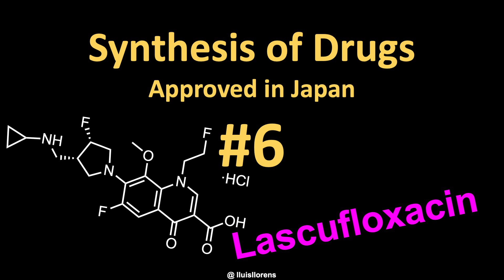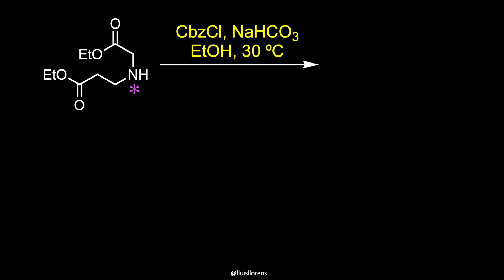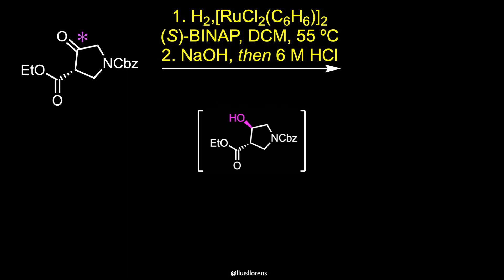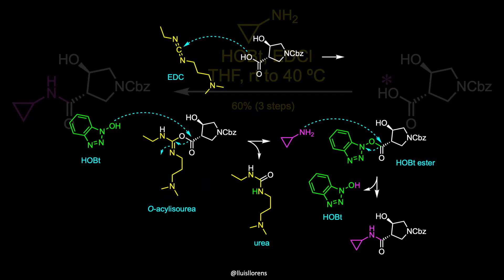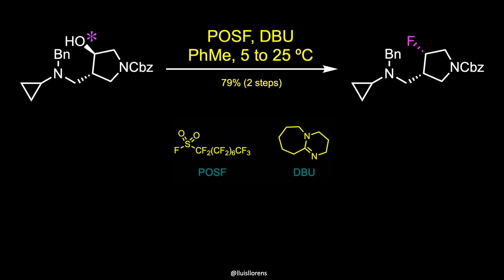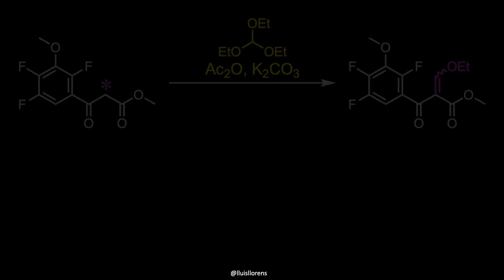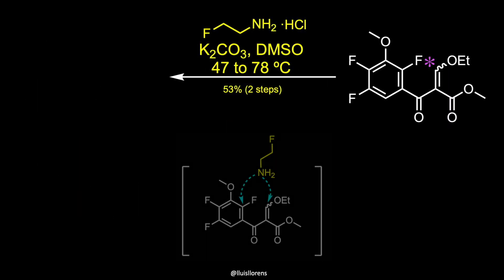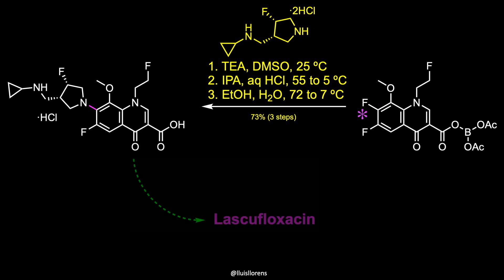Synthesis of Drugs: Lascufloxacin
Lascufloxacin is a novel fluoroquinolone antibacterial agent that was developed by Kyorin Pharmaceuticals in Japan to treat bacterial respiratory infections. The molecular structure consists of a fluoroquinolone core appended with a syn-disubstituted fluoropyrrolidine fragment.

Chemical steps:

Synthesis of the fluoropyrrolidine fragment:
1. Cbz protection of the secondary amine.
2. Claisen condensation delivered the corresponding pyrrolidone in 75% yield.
3. Asymmetric hydrogenation using a ruthenium catalyst with (S)-BINAP as the ligand.
4. Saponification of the resulting ester gave the corresponding carboxylic acid. And coupling of the carboxylic acid with cyclopropylamine.
5. Reduction of the amide to the corresponding amine with borane in THF
6. Benzyl protection.
7. Treatment of the trialkylamine with perfluoro-1-octanesulfonyl fluoride in the presence of DBU to deliver a chiral fluoride with inversion of stereochemistry.
8. Removal of the protecting groups and salt formation.

Synthesis of the fluoroquinolone fragment:
1. Condensation with triethyl orthoformate in the presence of acetic anhydride and potassium carbonate.
2. Treatment with 2-fluoroethyl-amine hydrochloride to generate the quinolone core of the molecule.
3. Conversion of the methyl ester to a borate complex upon treatment with boric acid and acetic anhydride.

Synthesis of Lascufloxacin:
1. Substitution of the aryl fluoride with the fluoropyrrolidine fragment provides Lascufloxacin.

J. Med. Chem. 2021, 64, 3604.